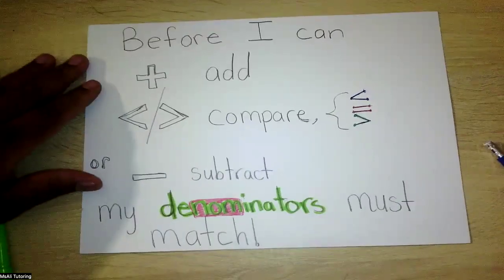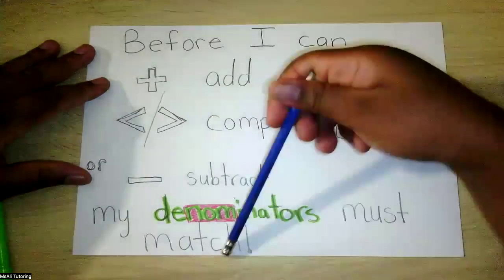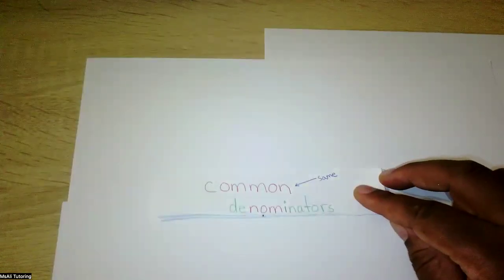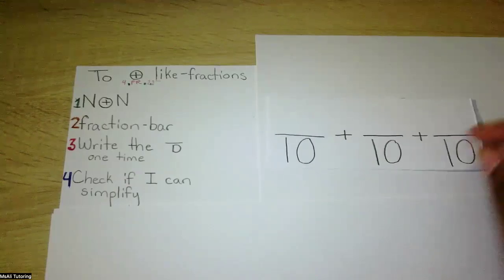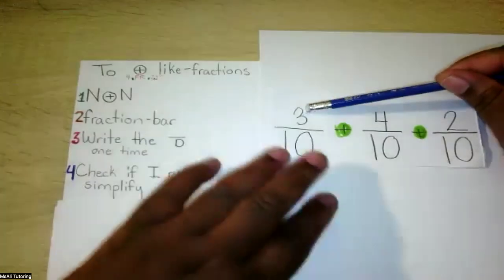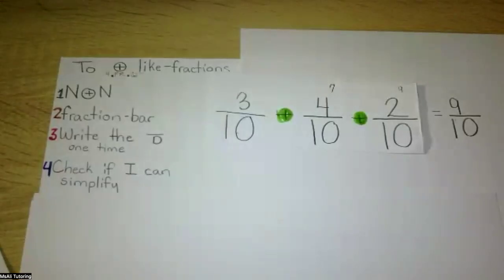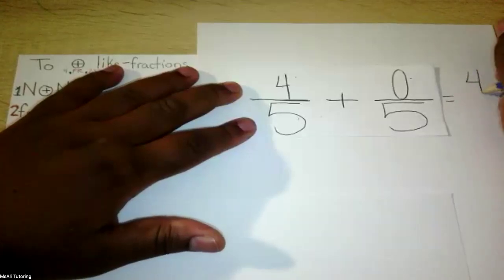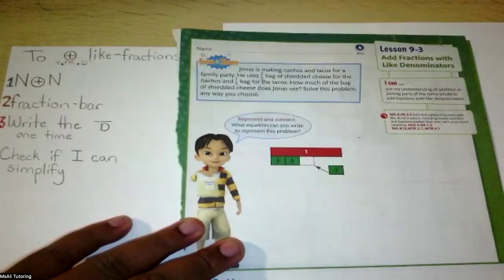Introduction to Adding Like Fractions 9-3